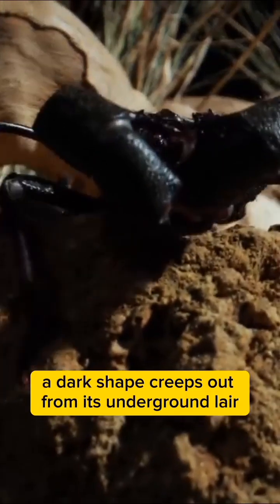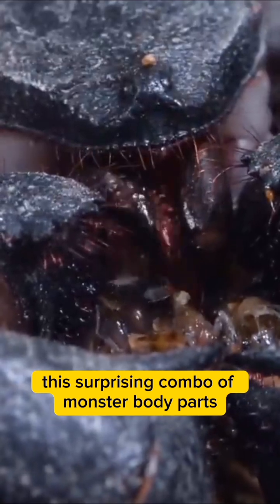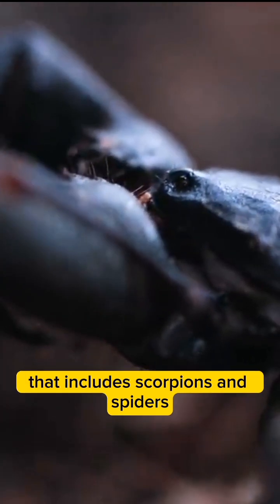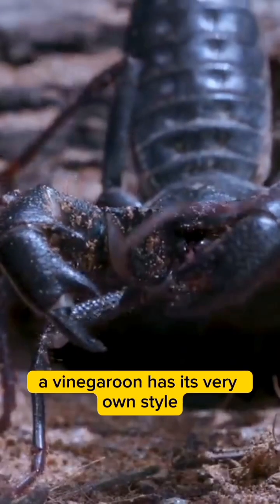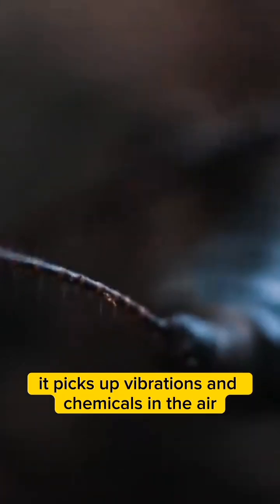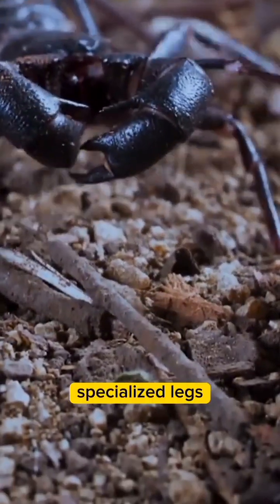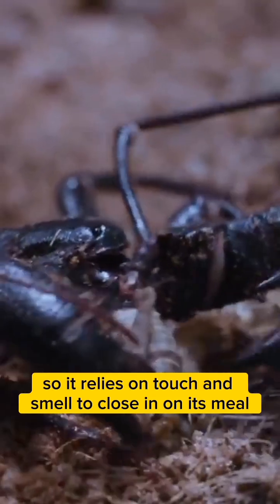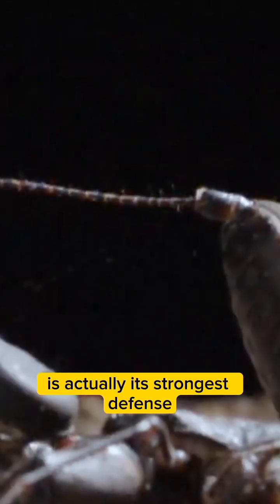Whip Scorpion surprisingly SPRAYS acid in defence! 👍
The vinegaroon, also known as the whip scorpion, astounds with its surprising ability to spray acidic vinegar as a deterrent. This unexpected defense mechanism highlights the fascinating adaptations nature employs.